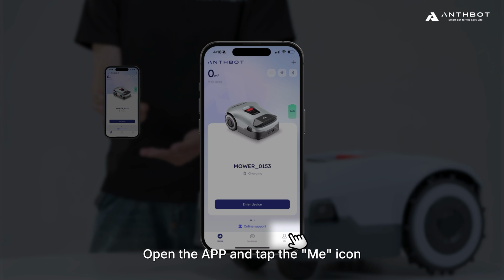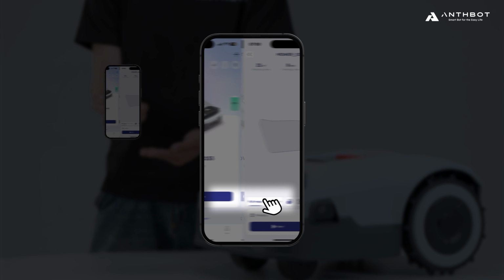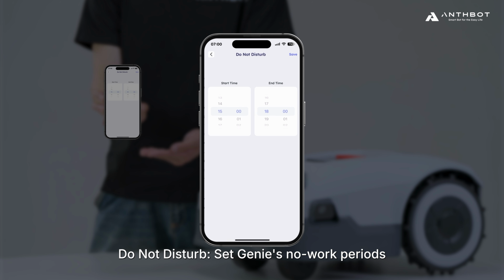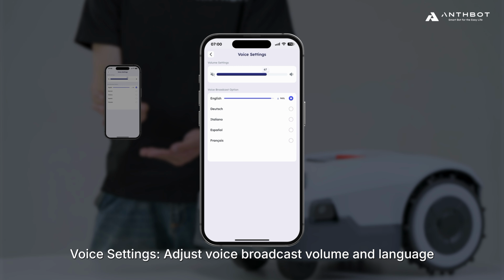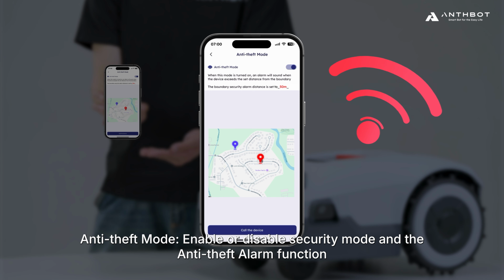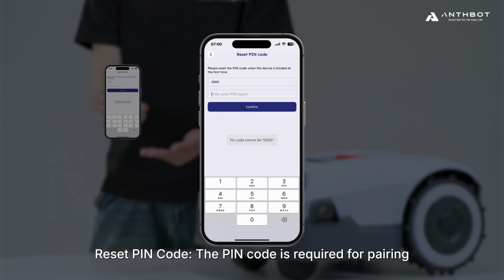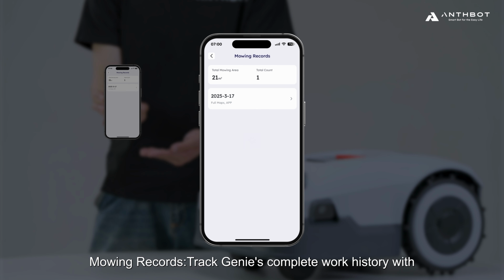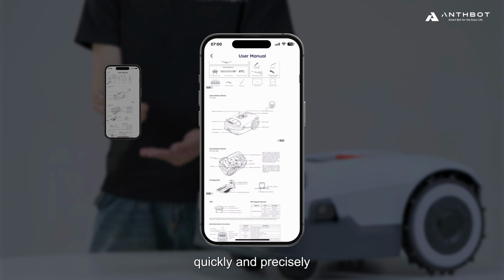How to Use the Genie App to Manage Your Mower Settings | ANTHBOT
🚀 Ready to take full control of your Genie experience? 🌿📲
In this video, we’ll show you how to explore the Genie app’s features, from customer support to customizing settings for the best mowing experience. Whether you’re adjusting your schedule or enabling the anti-theft mode, Genie’s app has you covered!
📌 What You’ll Learn:
✅ Settings Menu – Customize Genie’s mowing schedule, rain perception, voice settings, and more.
✅ Do Not Disturb Mode – Set work periods and ensure Genie only works when you want it to.
✅ Map Management – Edit, expand, or delete your lawn maps effortlessly.
✅ Anti-Theft Mode – Enable security features to keep your Genie safe.
✅ Firmware Updates – Keep Genie’s software up-to-date with convenient OTA updates.
🔹 Quick Tips:
📡 Stay Updated – Check for app updates through the "Me" page.
🛠️ Control Genie Remotely – Use manual control to direct Genie to your preferred location.